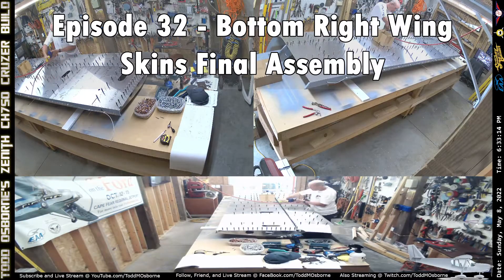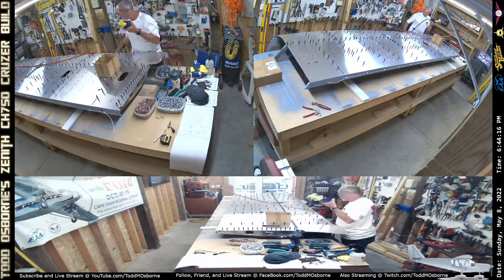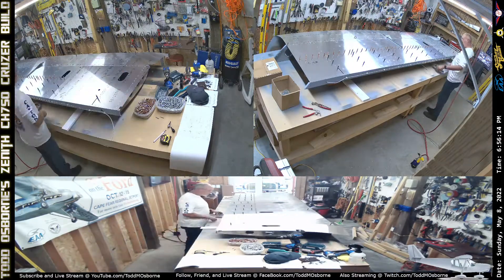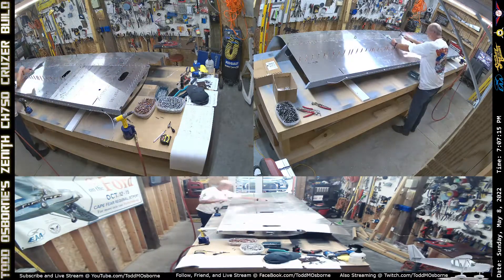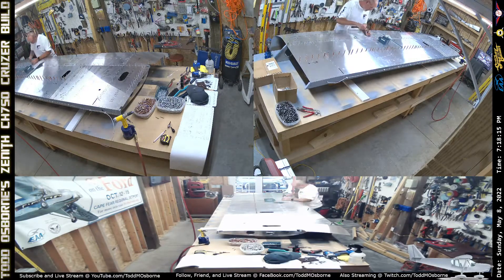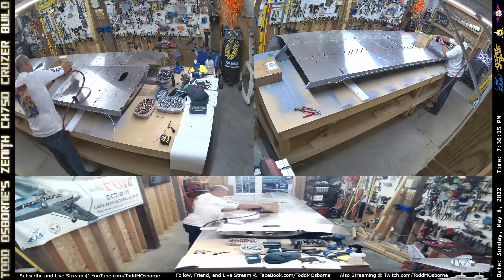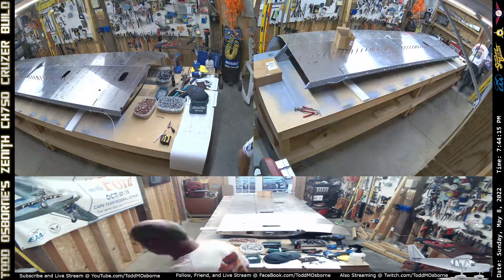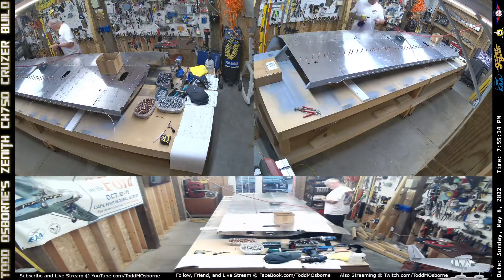Episode 32 - Final Assembly and Riveting of Right Bottom Wing Skins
Final Assembly and Riveting of Right Bottom Wing Skins